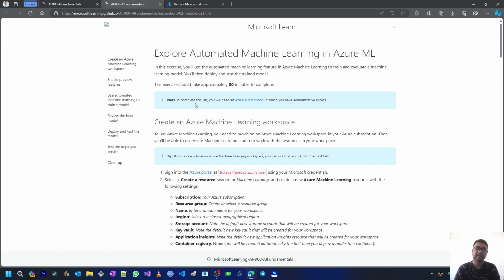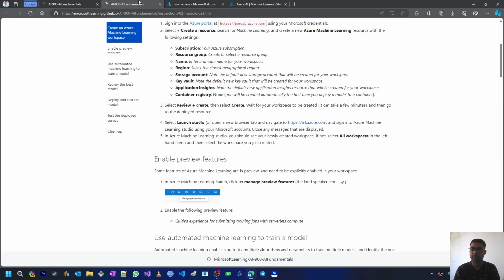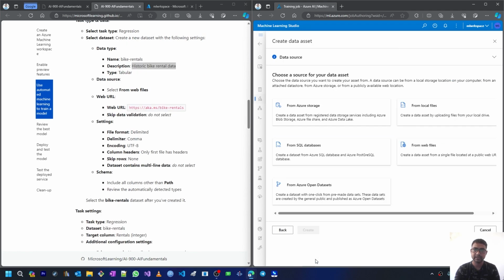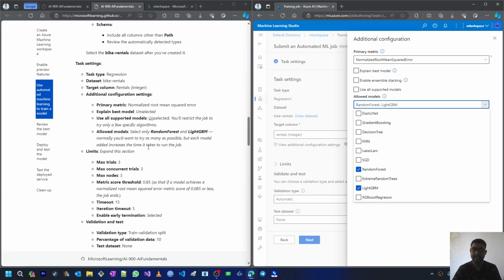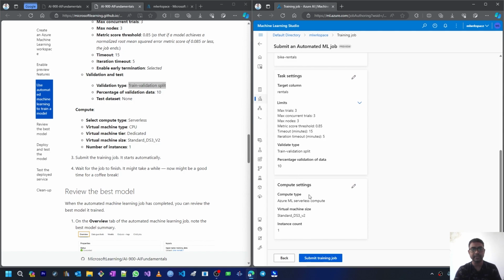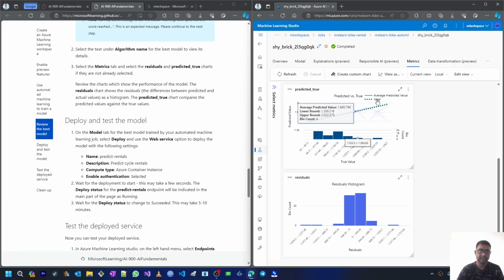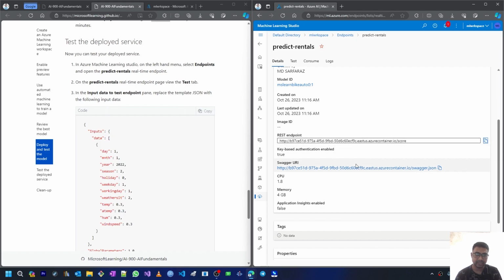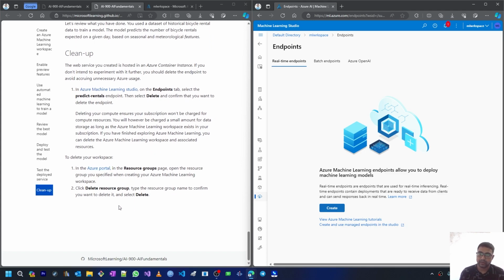1. Step-by-Step Guide to Automated Machine Learning in Azure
Learn how to harness the power of Azure Machine Learning with this comprehensive guide! Create an Azure Machine Learning workspace, leverage automated machine learning to train predictive models, deploy and test your best model, and efficiently clean up resources. Ideal for beginners and those seeking hands-on experience in AI fundamentals.

📝 Chapters:
▶️ 00:00